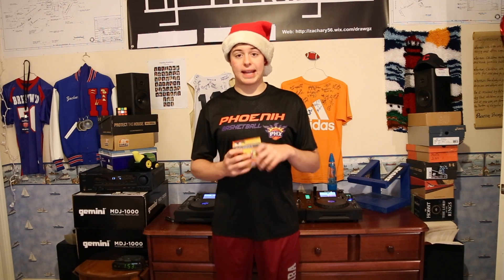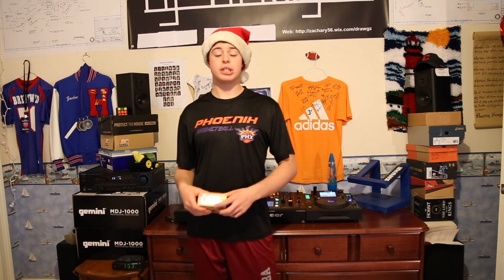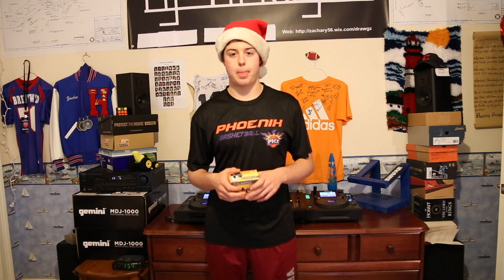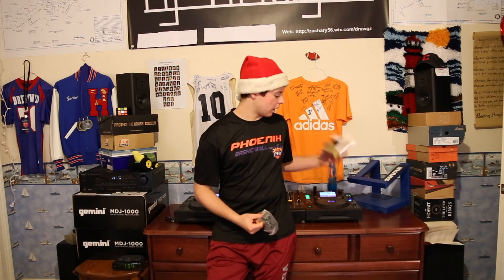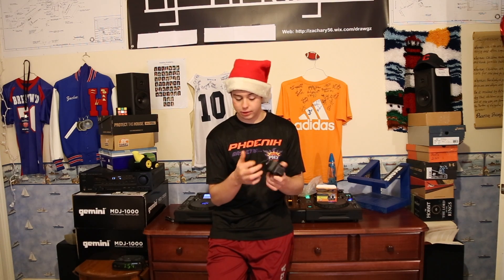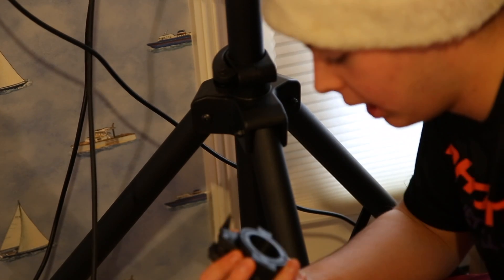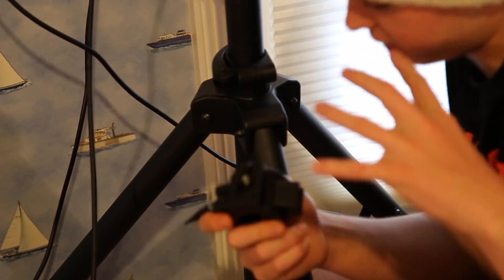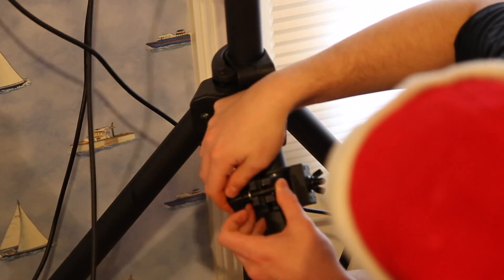Why to Use ADJ O-Clamps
Today I'm Going to tell you why to use ADJ O-Clamps